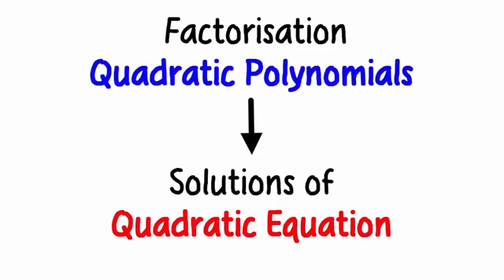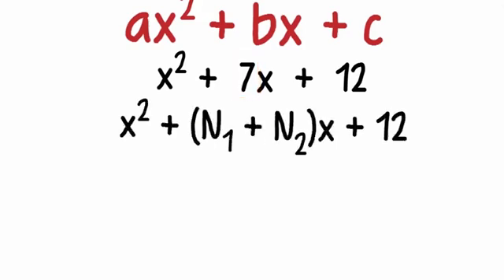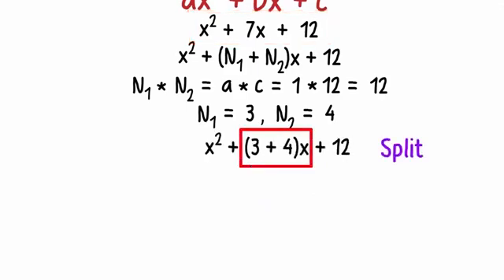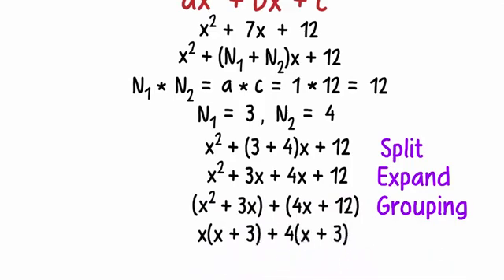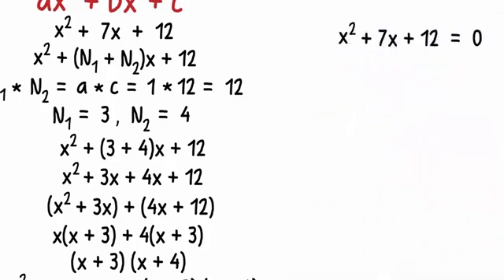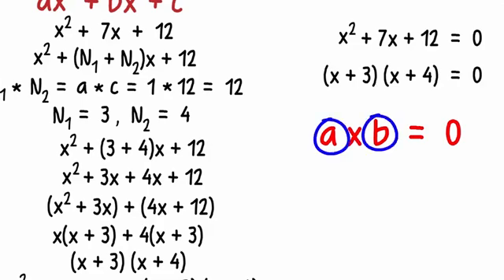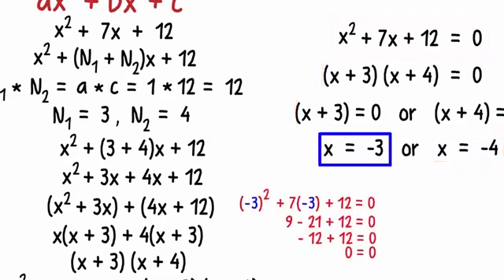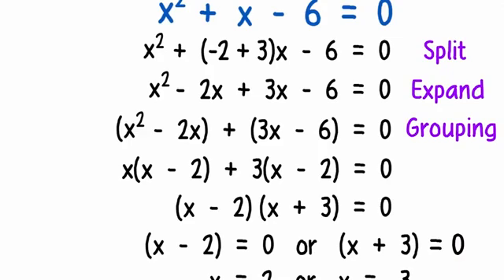Solution of a Quadratic Equation - By Factorizations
This video explains how we can find the solution of a Quadratic Equation using the process of Factorisation.